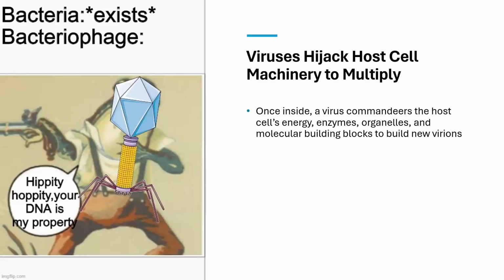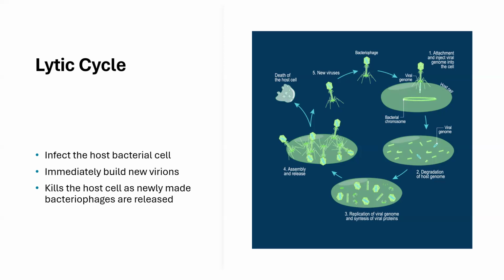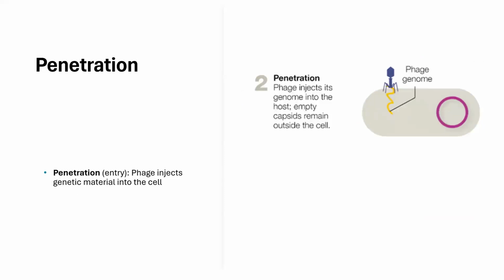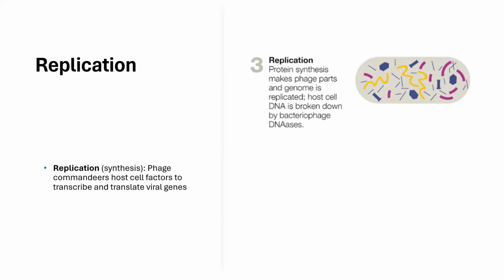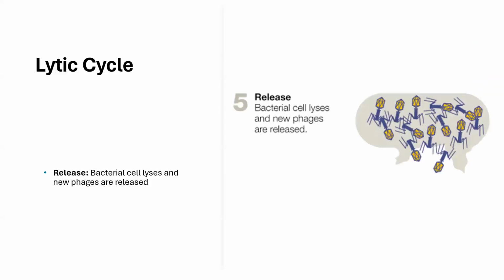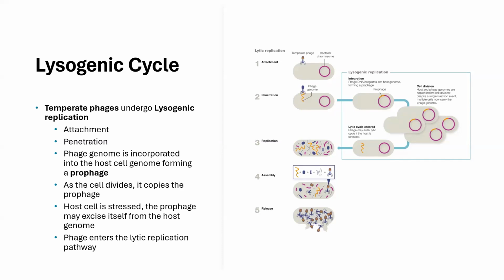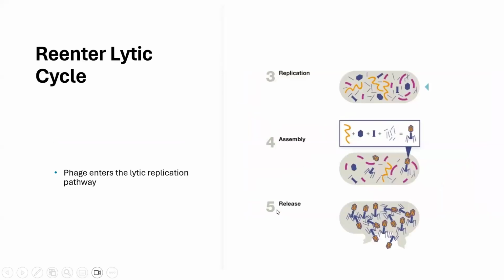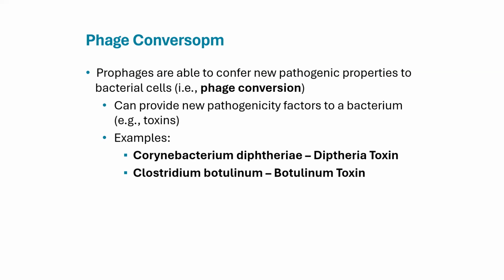6.2 Bacteriophage Replication - BIOL 334 - Radford University